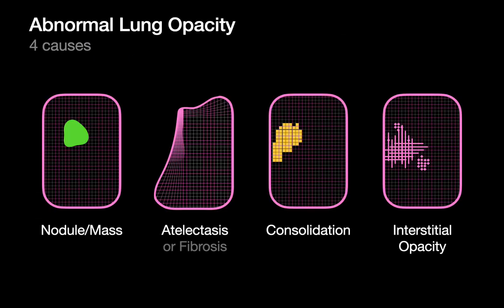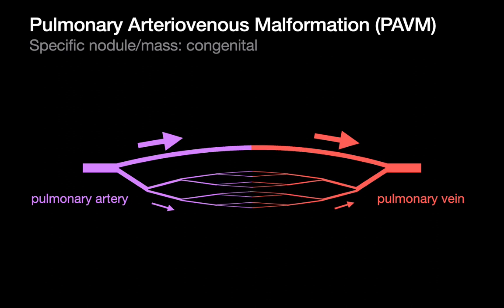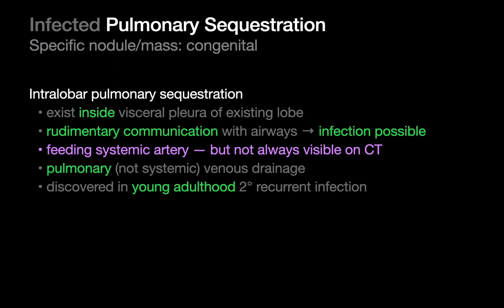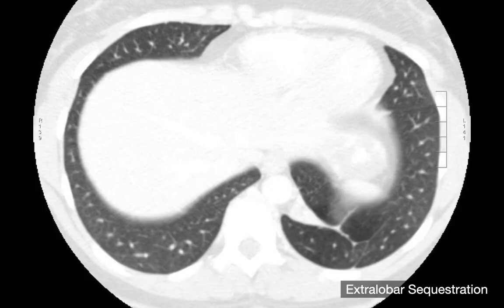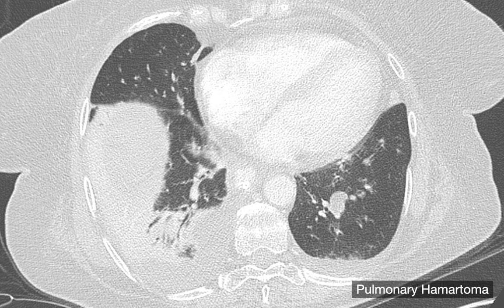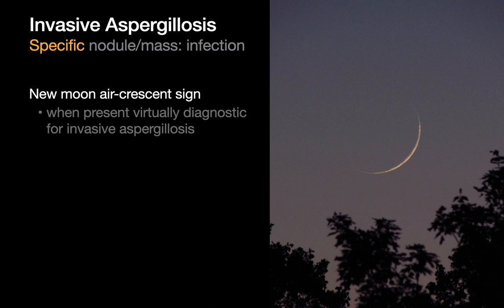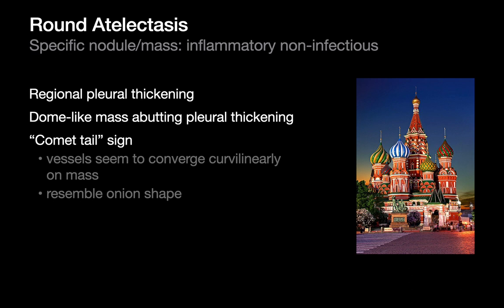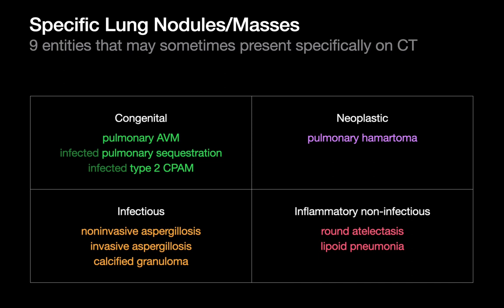Specific Lung Nodules & Masses | Chest Radiology Essentials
Sometimes the appearance of a lung nodule or mass is so specific, that there is no differential diagnosis. Learn about 9 diseases that can sometimes manifest as a specific lung nodule or mass, and how to interpret them on chest CT.

Chapters:
0:00 - Introduction
3:25 - CONGENTIAL CAUSES
3:38 - Pulmonary AVM
7:35 - Infected Pulmonary Sequestration
14:14 - Infected Type 2 CPAM
16:38 - NEOPLASTIC CAUSES
16:46 - Pulmonary Hamartoma
19:04 - INFECTIOUS CAUSES
20:03 - Non-Invasive Aspergillosis
21:10 - Invasive Aspergillosis
23:48 - Calcified Granuloma
24:31 - INFLAMMATORY NON-INFECTIOUS CAUSES
24:49 - Round Atelectasis
28:41 - Lipoid Pneumonia